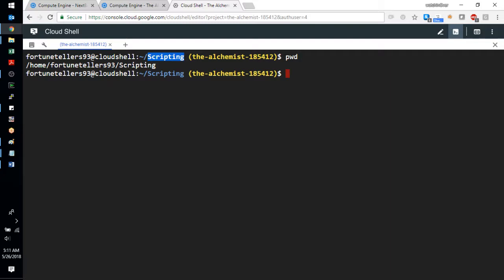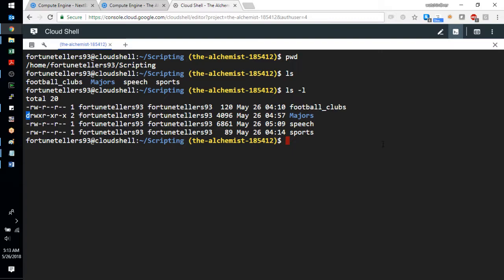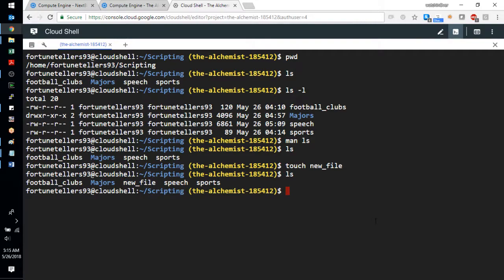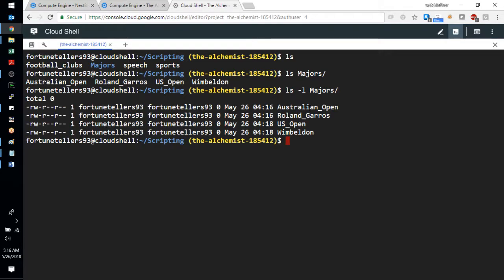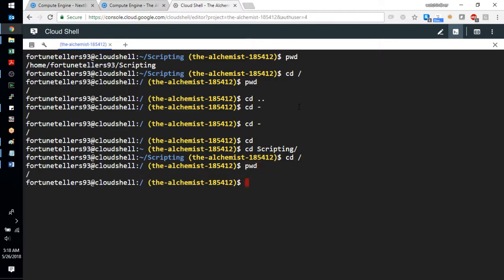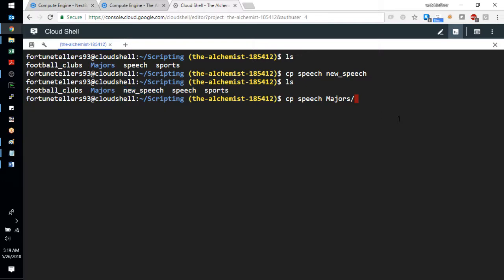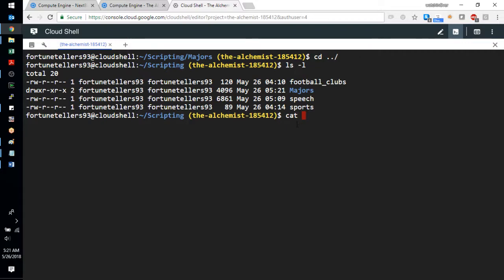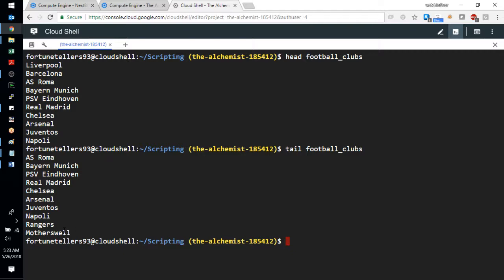1 Common Bash Commands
Bash Scripting Tutorials!